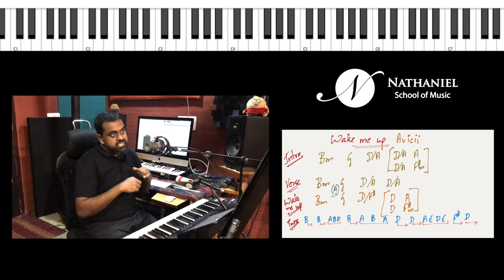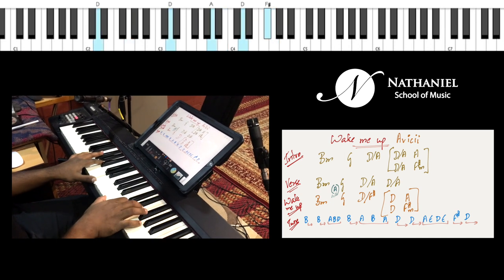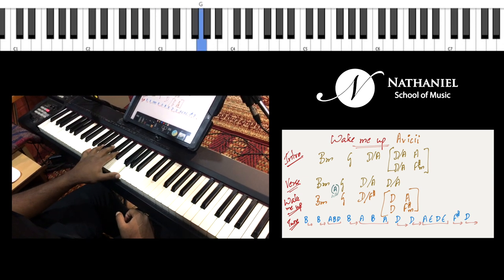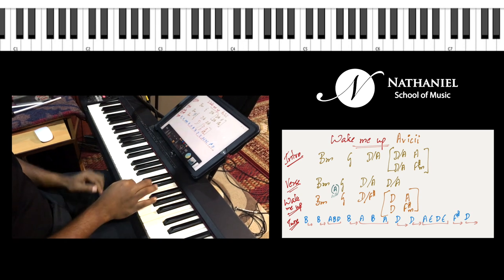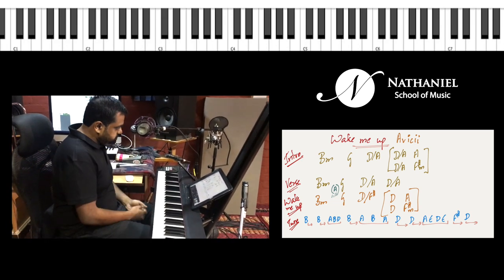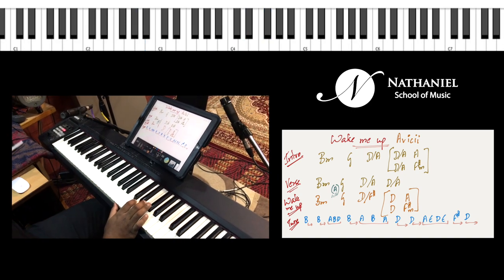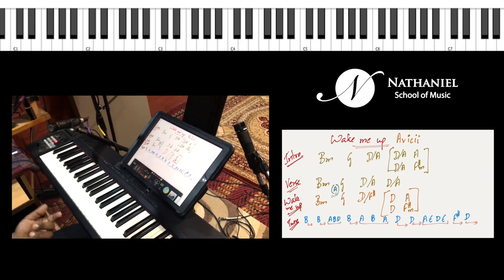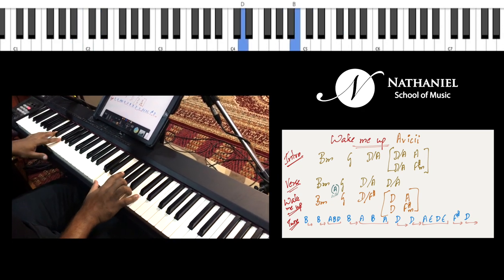How To Play "Wake Me Up" - Piano Tutorial (Avicii)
Learn the hook, chords, and the unique rhythm style of Wake Me Up by Avicii